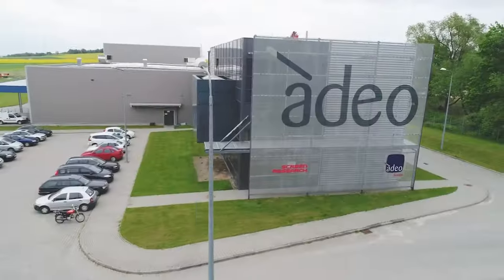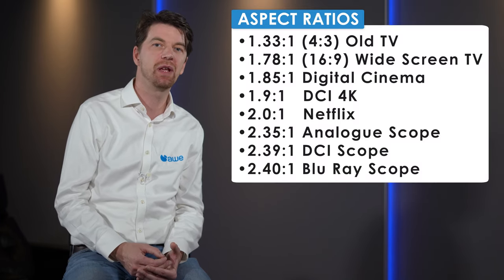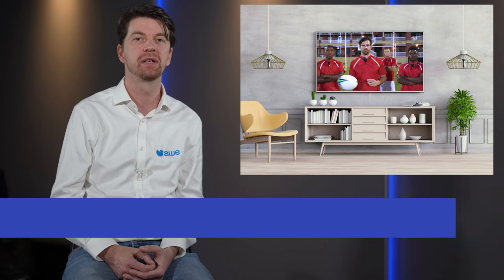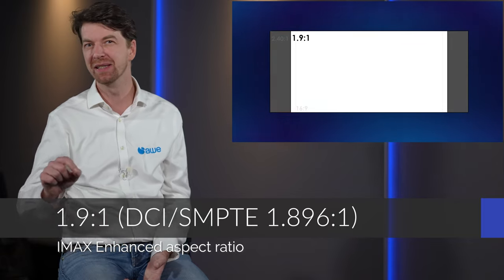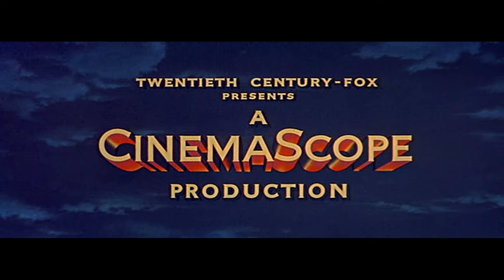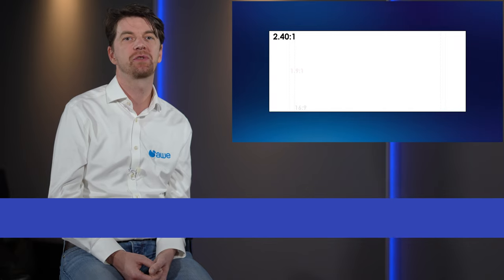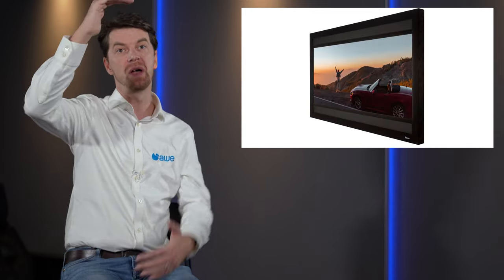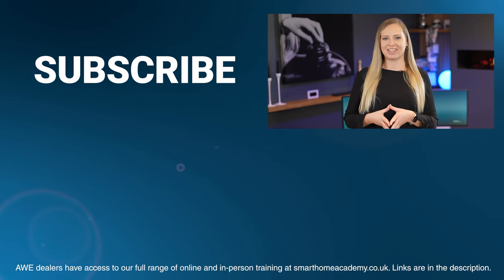ADEO Projector Screens - Aspect Ratios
ADEO allows for an entirely customisable projector screen with a myriad of screen types. In this video we take a look at the different aspect ratios available.

-- TIMESTAMPS --
0:00 - Intro
0:23 - What Is Aspect Ratio
1:15 - Common Aspect Ratios
1:47 - Wider Aspect Ratios
3:01 - CinemaScope
4:07 - Overview
5:11 - Outro

AWE is offering the UK Smart home installation community, free training on our key solutions, alongside award-winning in-depth training including advanced cinema design, home control & automation, smart home security, video distribution and lighting.

If you are an end-user interested in any of the solutions mentioned, please click the link below and we will connect you with the nearest Smart home Integrator.
allows for an entirely customisable projector screen with a myriad of screen types in this video we take a look at a few different options.